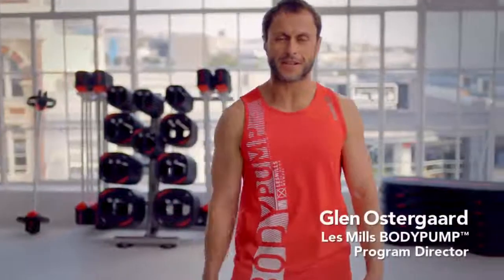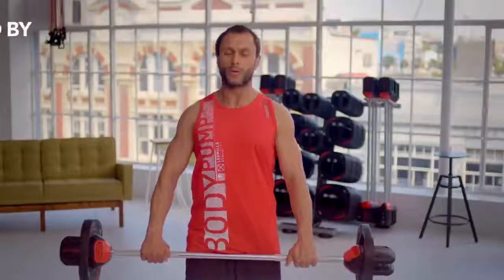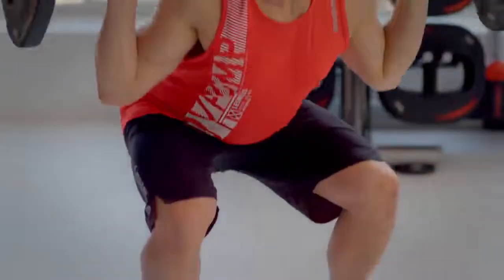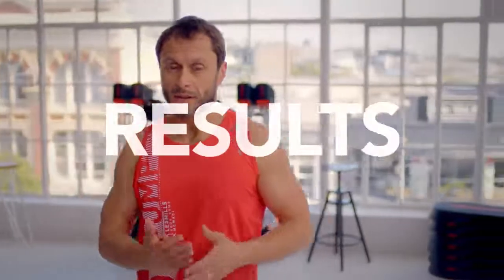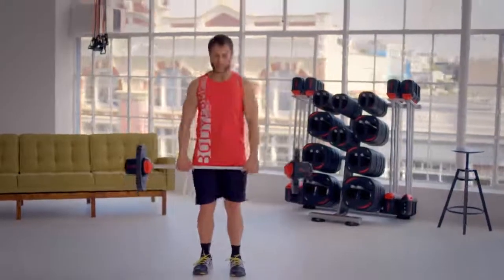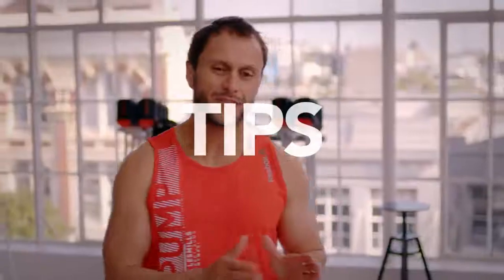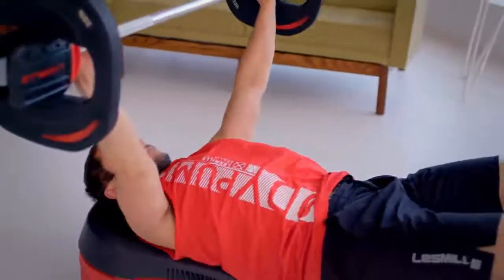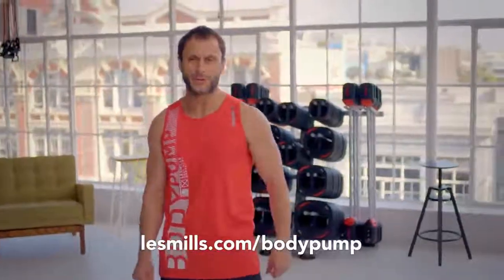Getting Started BODYPUMP